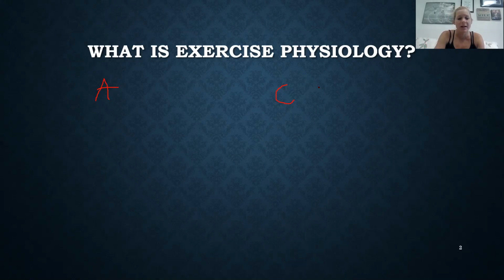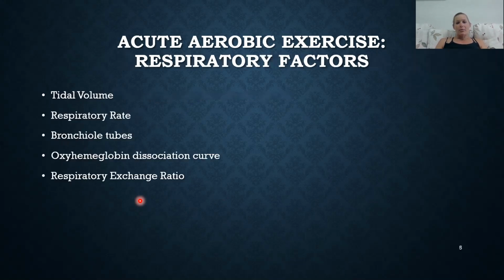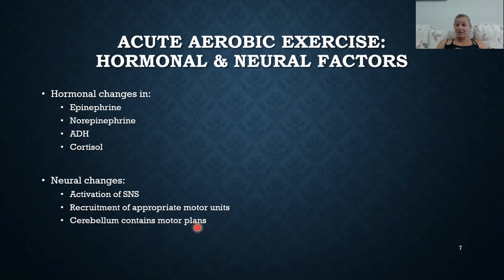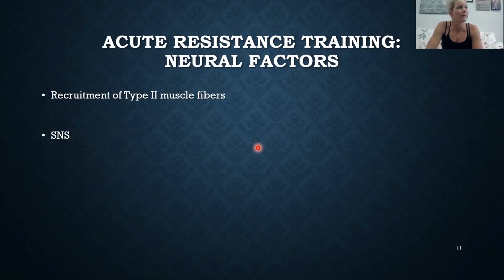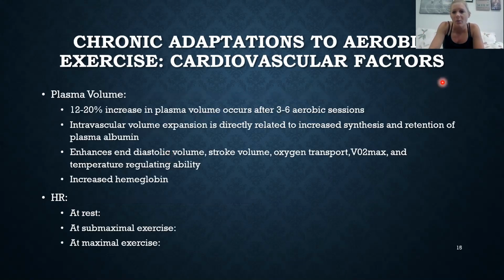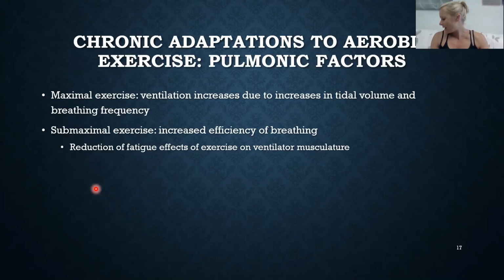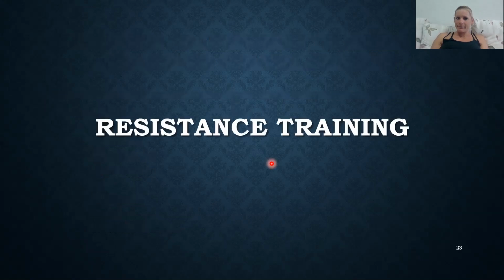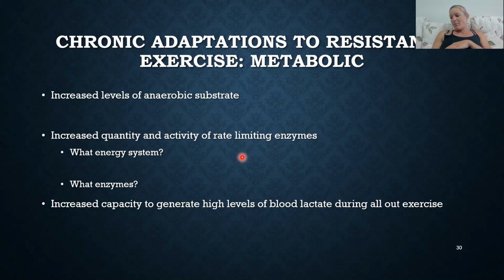BIO 226: exercise physiology